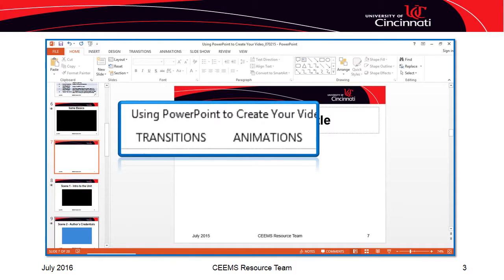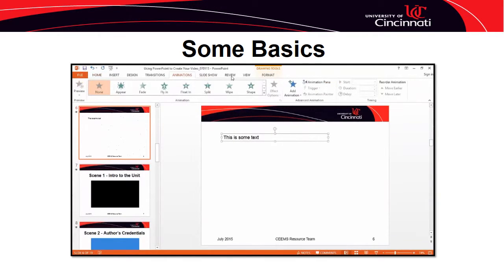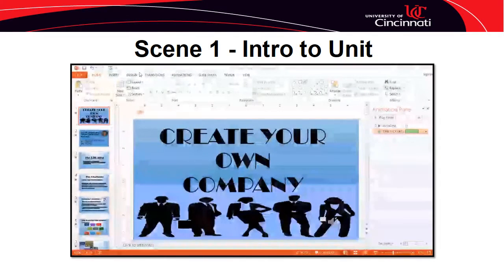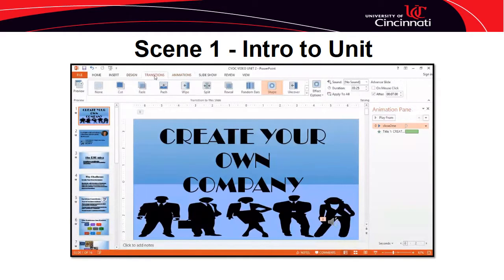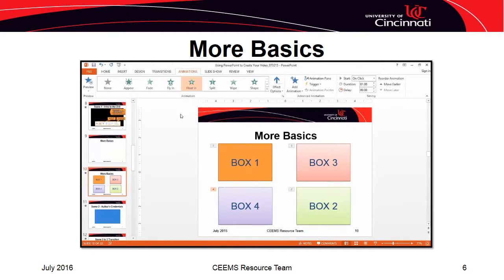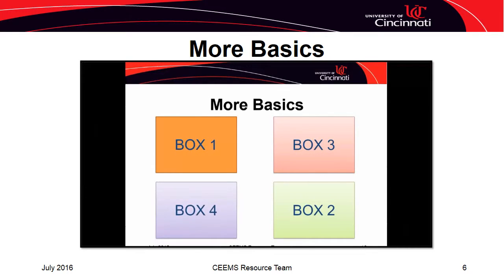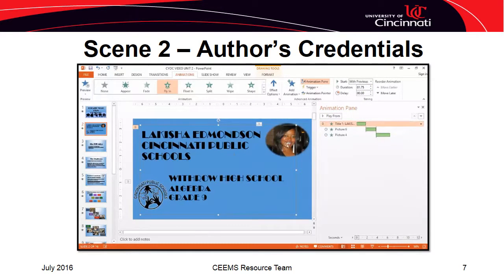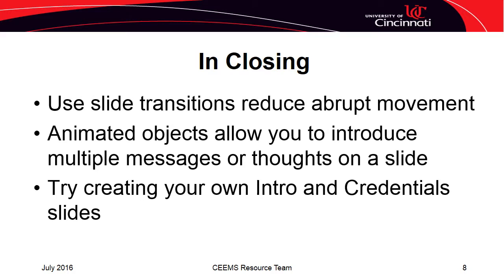2016 Using PowerPoint to Create Your Video P2 070615 Wide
This video was produced for the Video Workshop for the CEEMS Summer program for teachers.  It is the second in a 3 part video tutorial series explaining how to create a video for their classrooms.